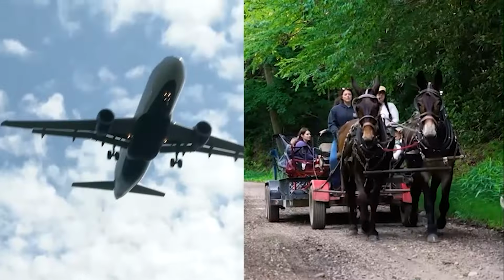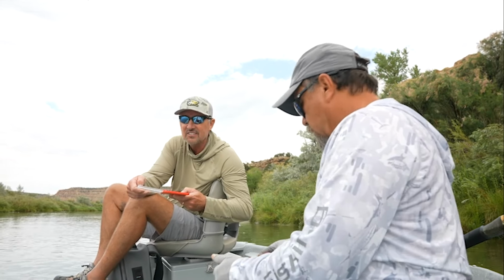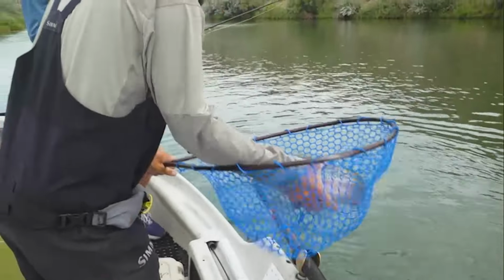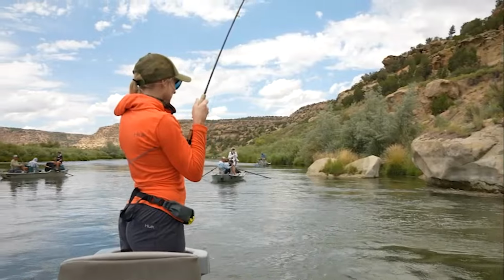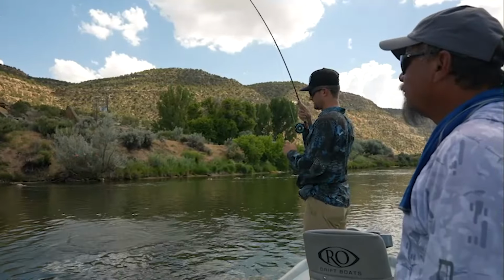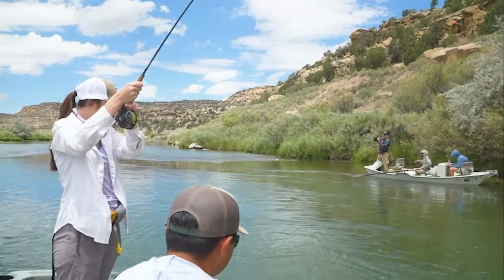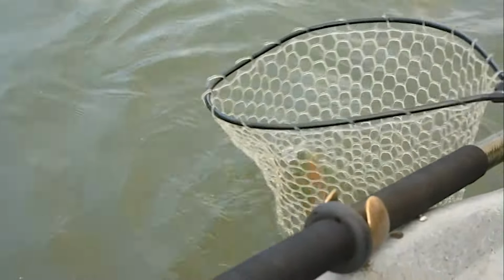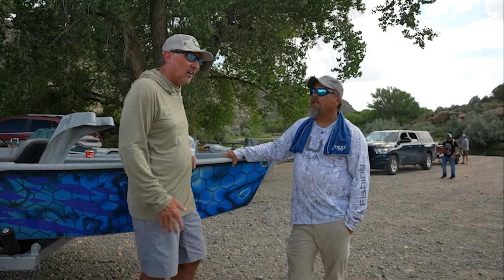San Juan Shuffle!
This week on Fly Rod Chronicles, my family and I hit the legendary San Juan River with our good friend David Torres, owner of Elite Fly Fishing. From nonstop action to jaw-dropping scenery, this episode is packed with monster browns and vibrant rainbows that put on an unforgettable show. Tune in for one of our most fish-filled adventures yet—you won’t want to miss a cast!

Team members:
Curtis Fleming/Host: